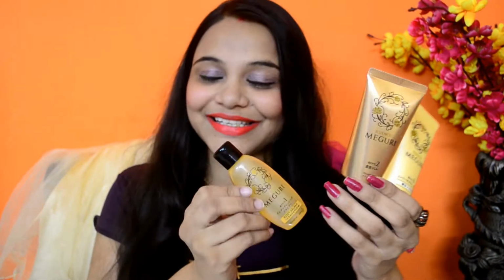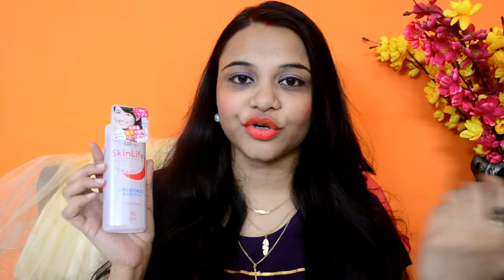*New BOX* GIVEAWAY Of Korean & Japanese Beauty Products | ZENPOP Unboxing | SuperBeautyDezires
Hey Lovelies, Today i have crossed more than 25000 subscribers, for which i am super excited & want to thank all of you , so in return i am organizing a GIVEAWAY of A ZENPOP BOX, KAWAII BOX & A JAPANESE BEAUTY BOX for my Subscribers.

These are certain Rules :
3.TAG 3 FRIENDS OF YOU,ASK THEM TO JOIN,

SIMPLE !! ALL THE BEST !! LOVE YOU ALL !!

Other DETAILS BELOW!
- ZenPop has 5 different types of boxes renewed every month: Sweets, Ramen, Sweets + Ramen Mix, Stationery and Beauty
- Each Box is for 29.50$, only Mix Pack is 24.50$
- International Shipping Fee is free, so you only need to pay the price of your box (credit card or Paypal)
- Tracking is available for an additional 3$
- ZenPop offers a 3 or 6 months subscription for any box!

Follow me for more fun ;)
STAY BEAUTIFUL !

LOVE
PRERNA.